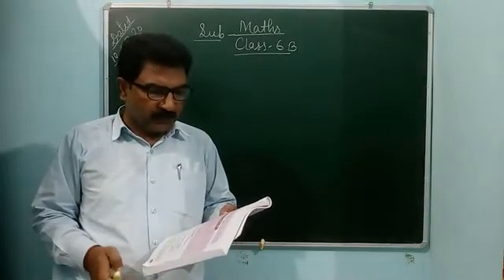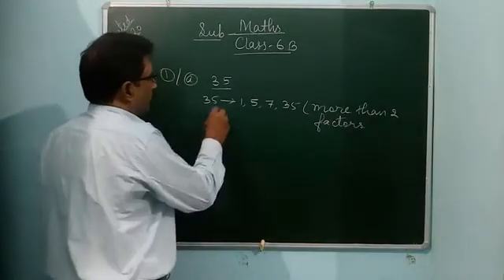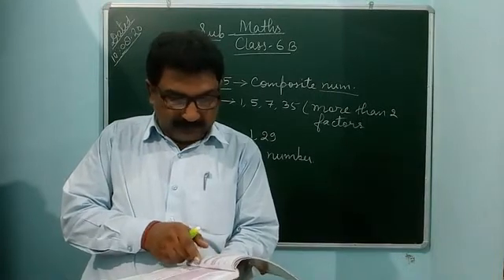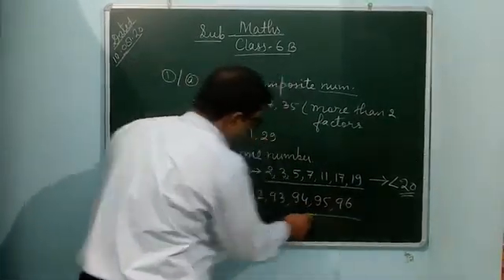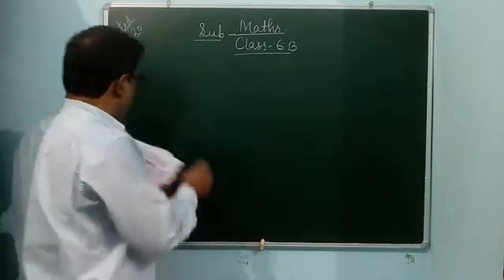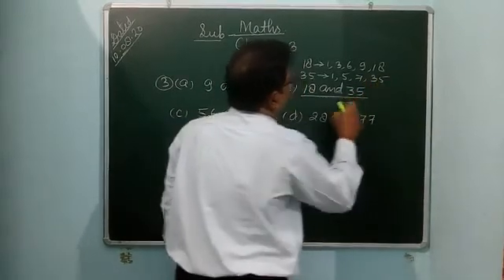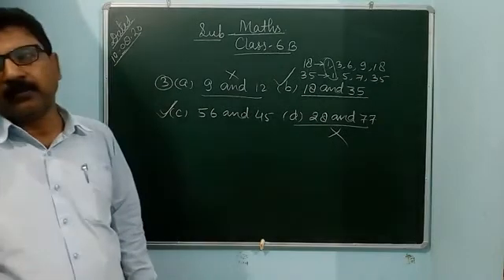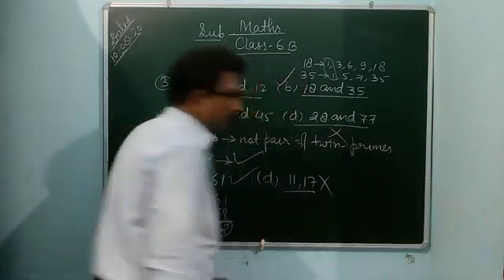Mathematics 6 Chapter 3 part 8